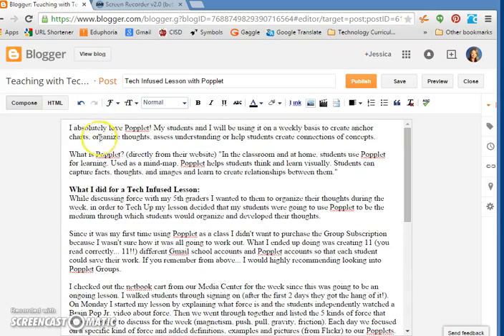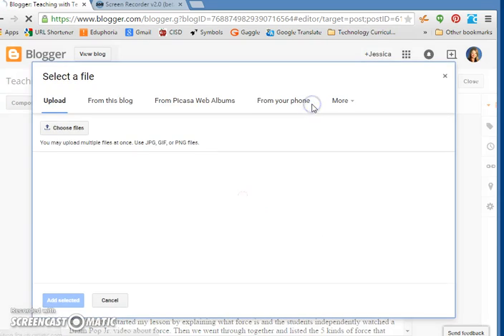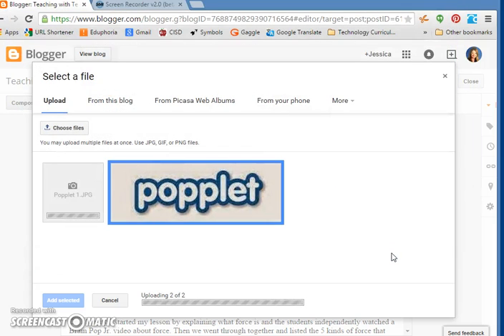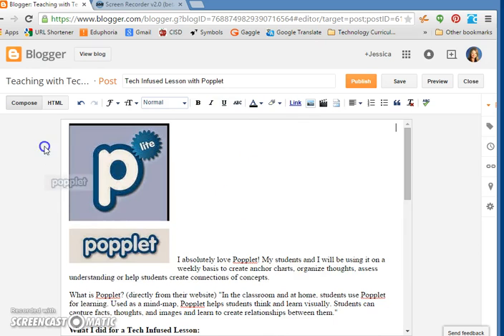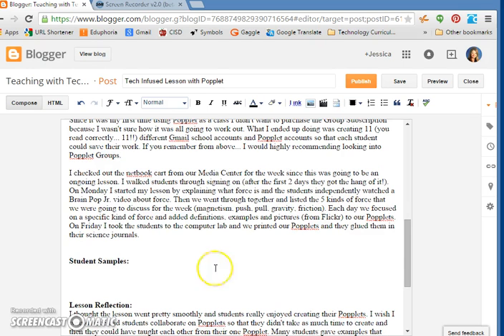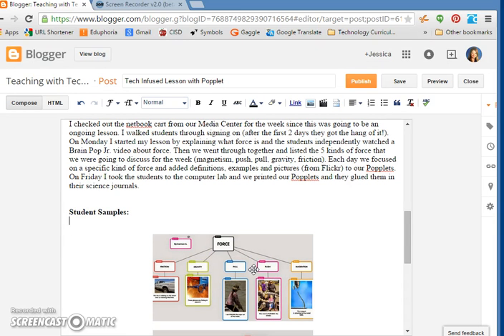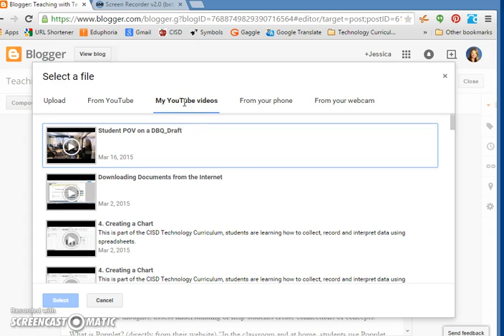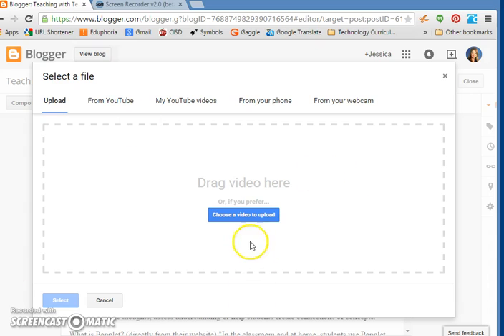Adding Media to a Blog Post